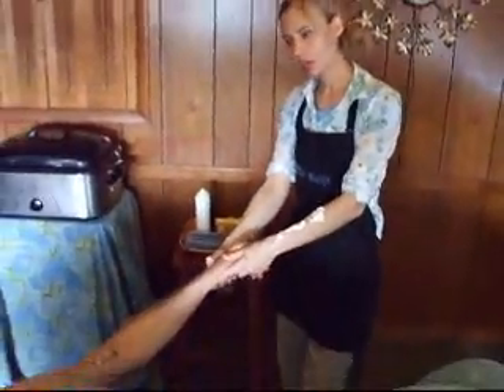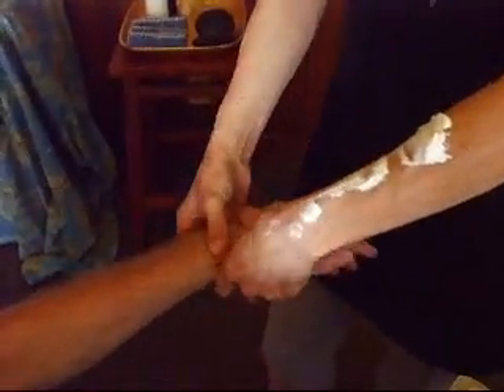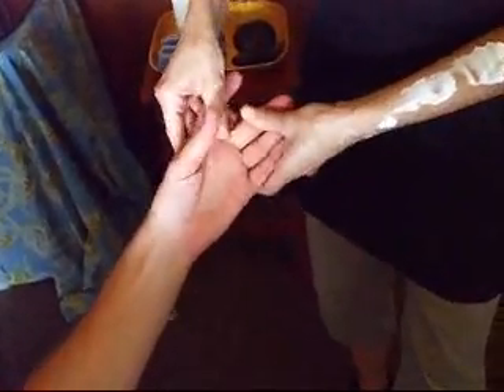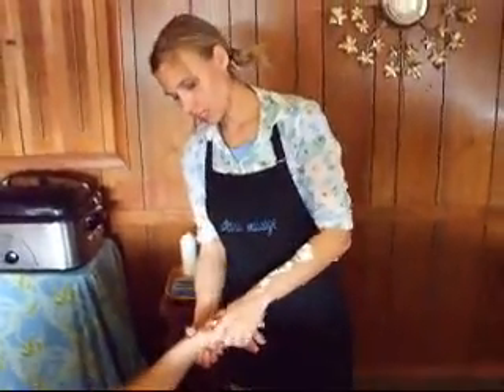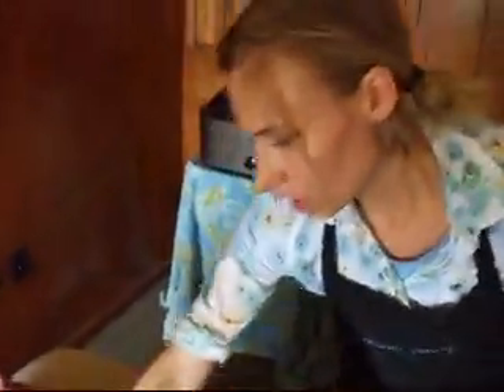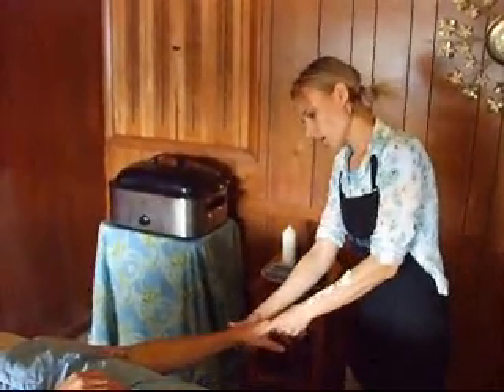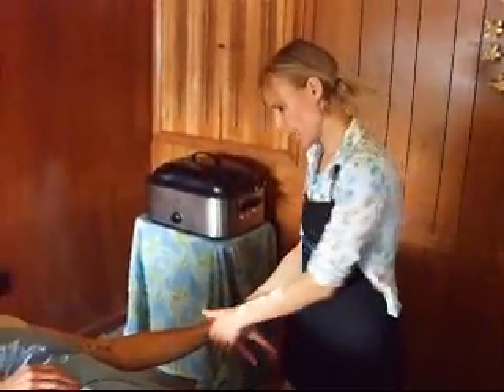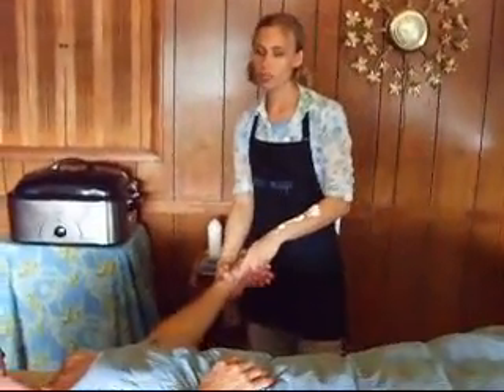SooJiChim Hand Reflexology at Solaris Massage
Demonstration of Korean hand reflexology by Kip Ludwigs at Solaris Massage Kansas City